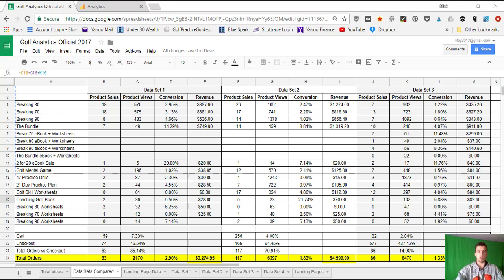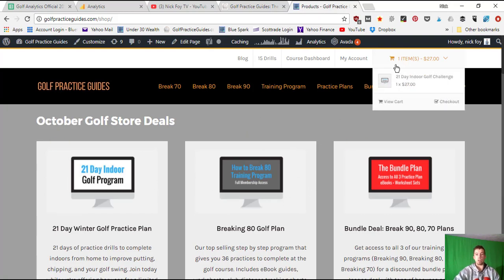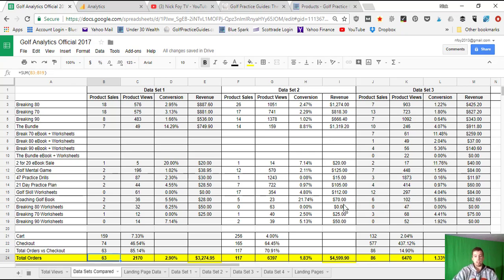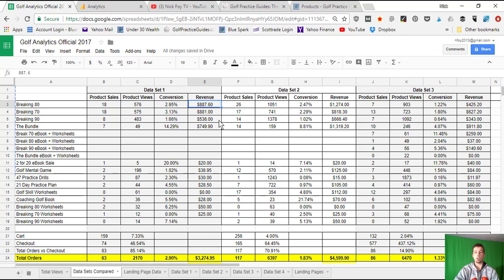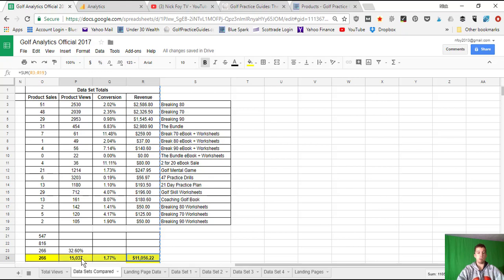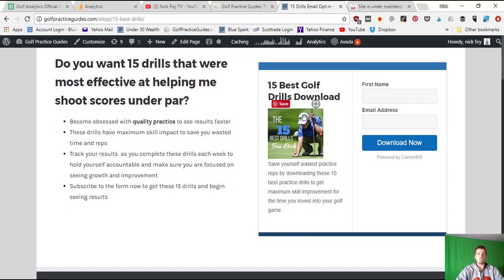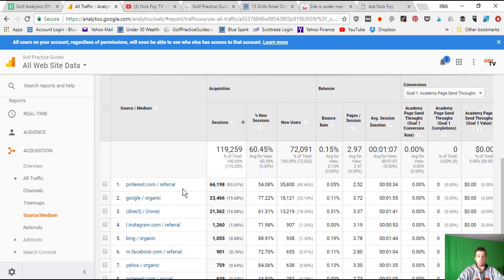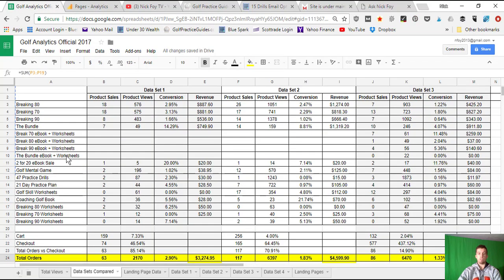How My Website Will Make $11,000 Per Month (Case Study)